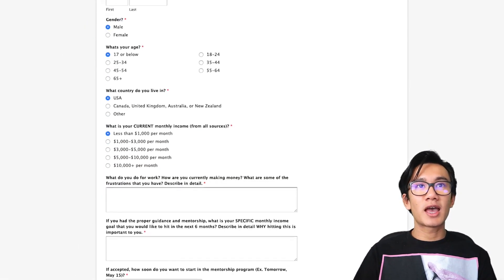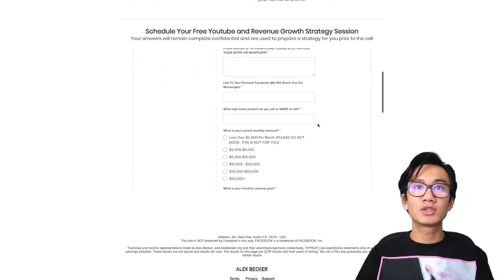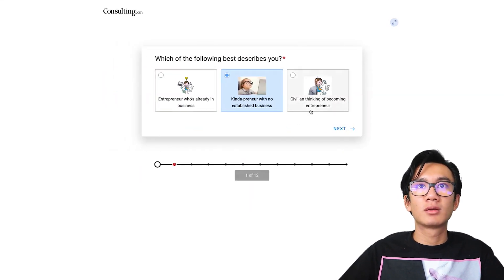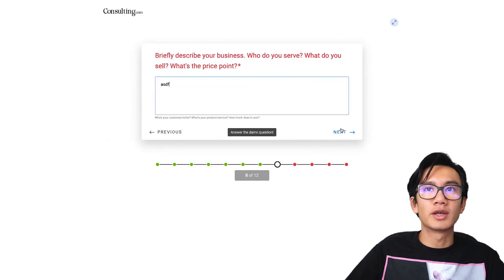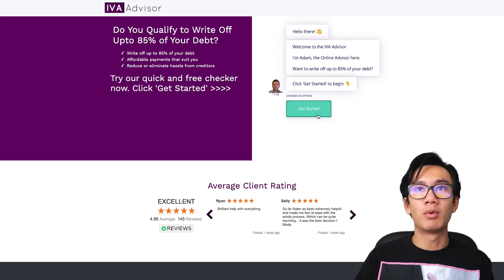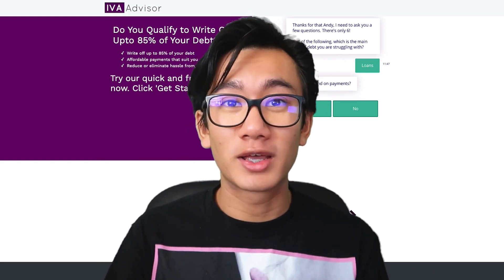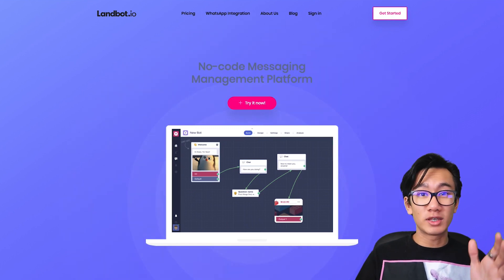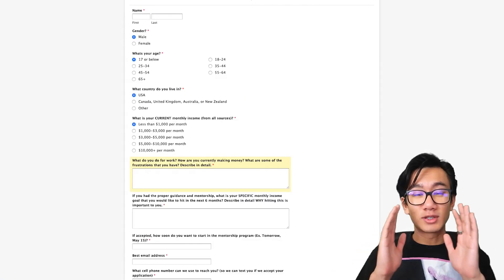Interactive Leadgen Application Forms (JotForm, ClickFunnels Survey, LandBot)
Surveys are a GREAT way to generate leads, capture client data and even create mailing lists.

Today's video will focus on the different types of surveys and their associated programs. From using JotForms and ClickFunnels, or even ChatBots like LandBot to capture your client data and increase your conversion rate.

Answering ALL Questions, Mentorship Requests, Video Requests, Help
- @andyqmai (instagram)